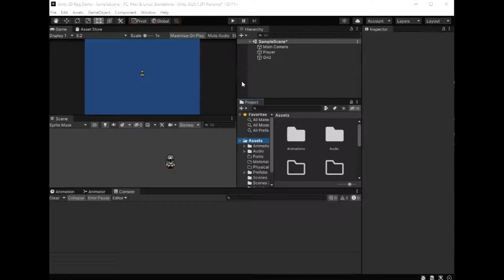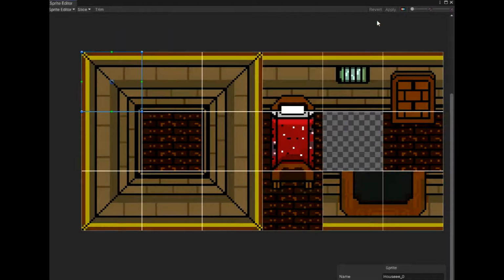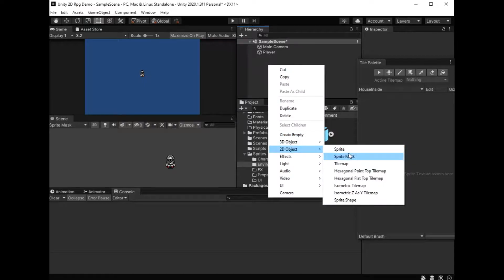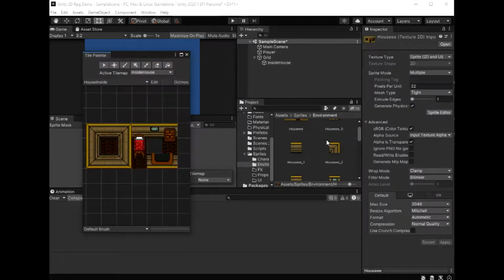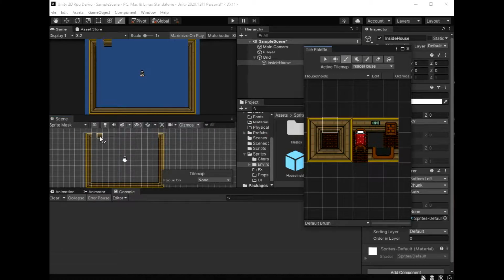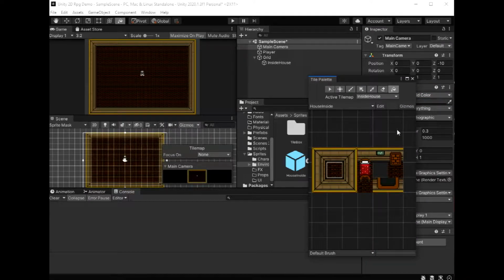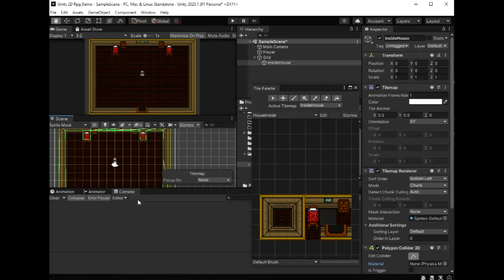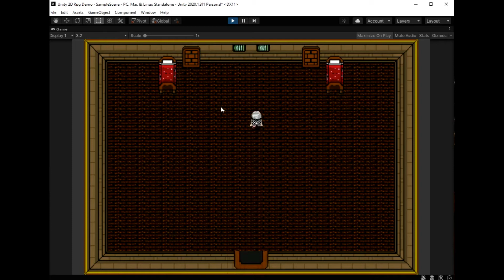Unity 2D Rpg - TileMap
In this video I show user how to use the unity interfaces tilemap function.  We add Colliders to our gameobjects and are on our way!